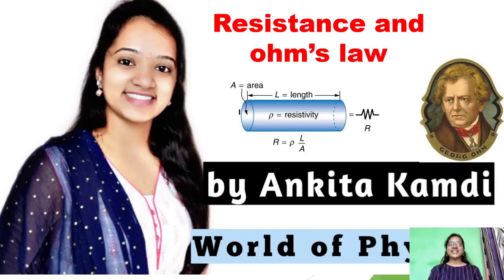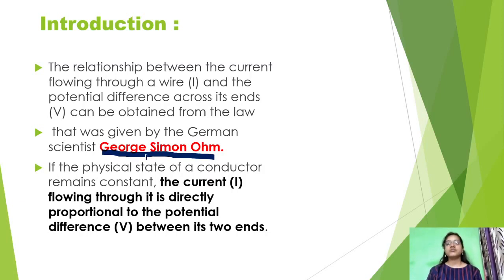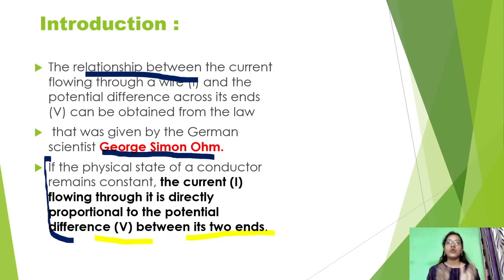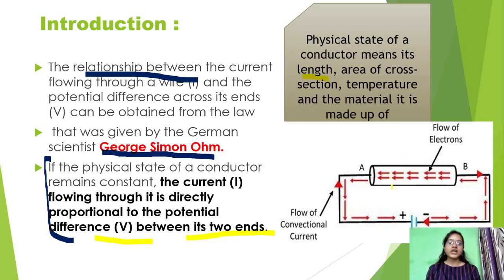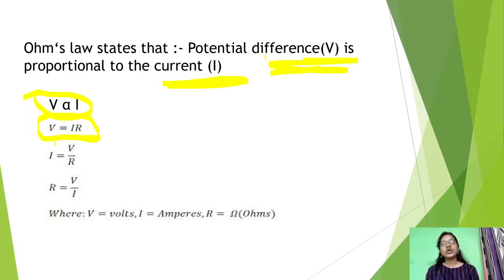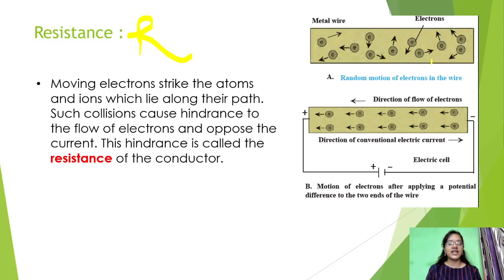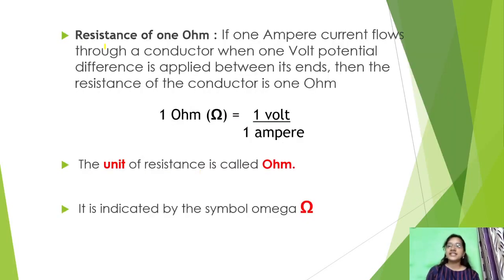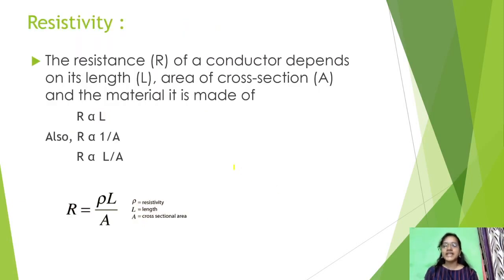Chapter 3 || Part2 || Current Electricity ||9th state ||Science || Ohm's law || Resistance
0:44 statement of  ohm's law
1:06 define physical state
2:10 symbolic representation of ohm's law
3:13 what is resistance?
5:36 resistance of one ohm
6:26 unit and symbol of resistance
6:37 what is resistivity ?
8:38 unit of resistivity
8:48 deriving the unit of resistivity
9:56 revision

or you can also comment in the comment section below.